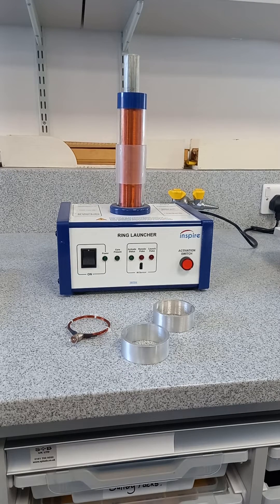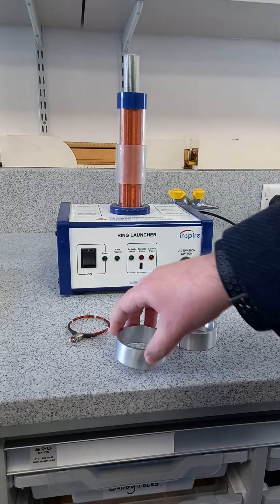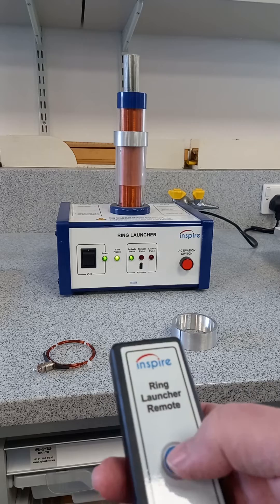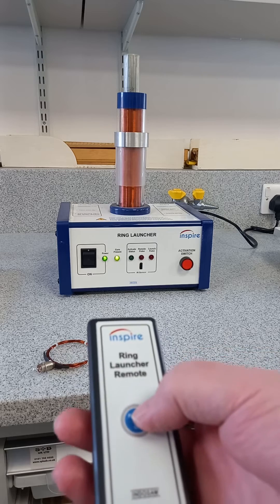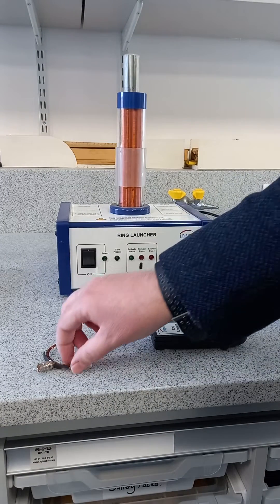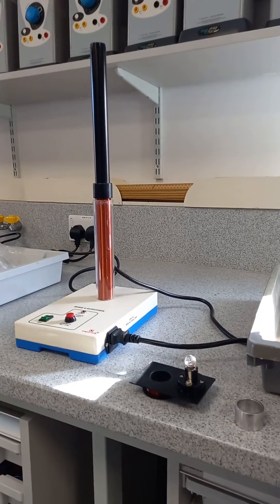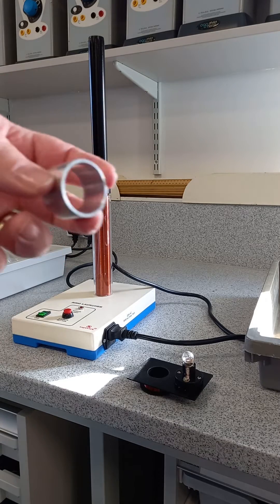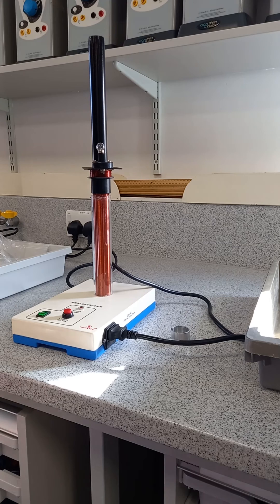Elihu Thomson's Jumping Ring!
This is always a fun demo, suitable for GCSE and A-Level Physics lessons